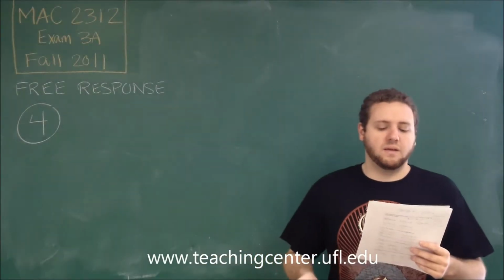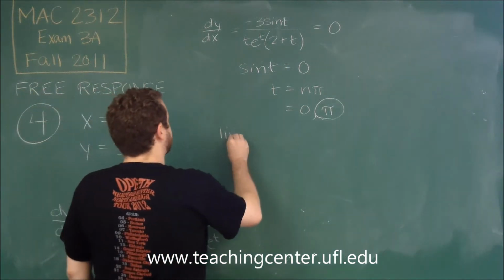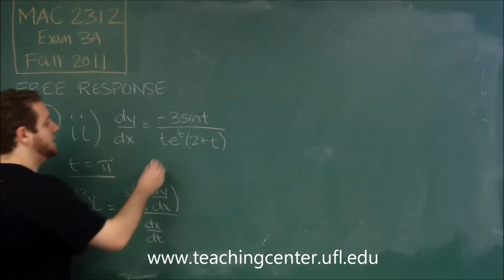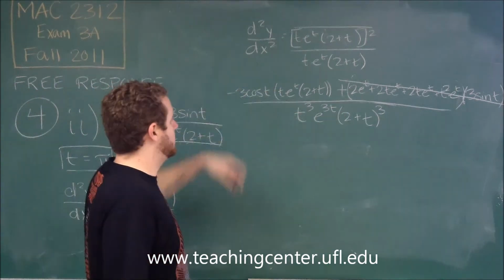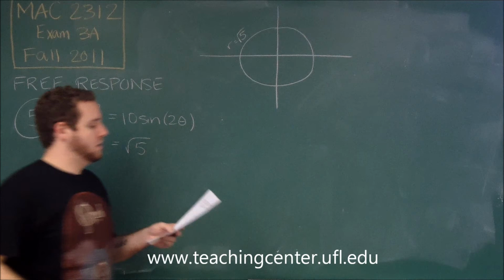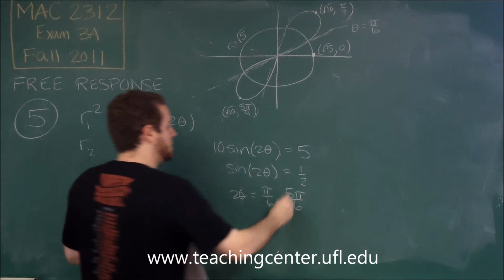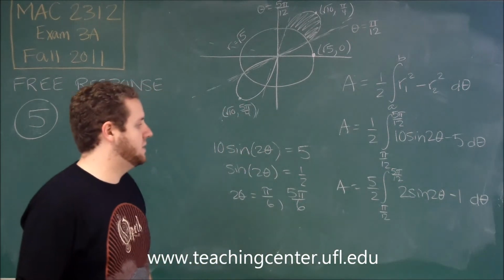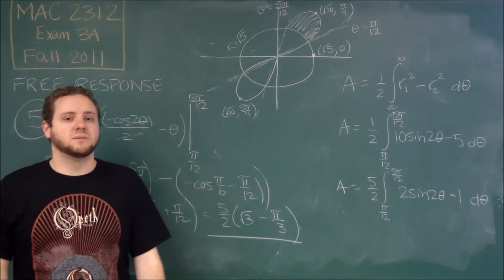Problem 4 & 5, free response